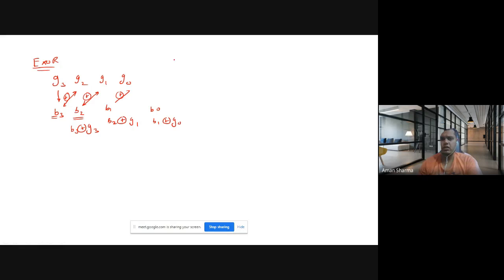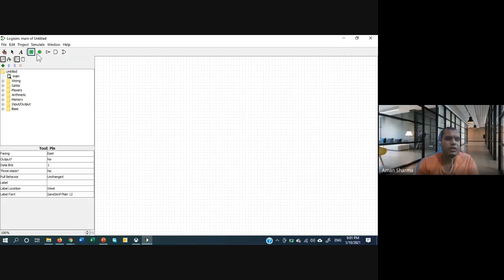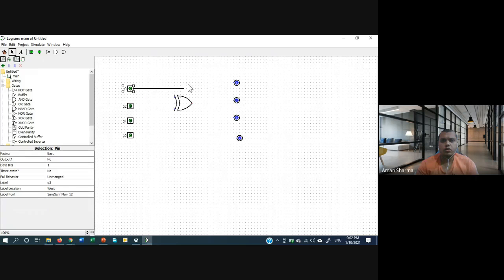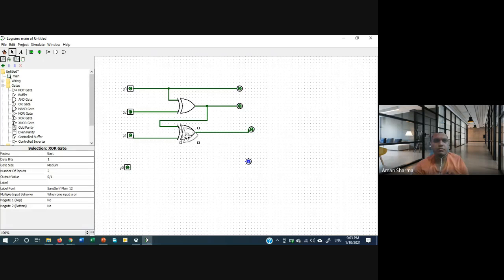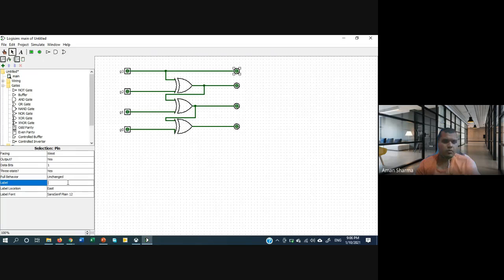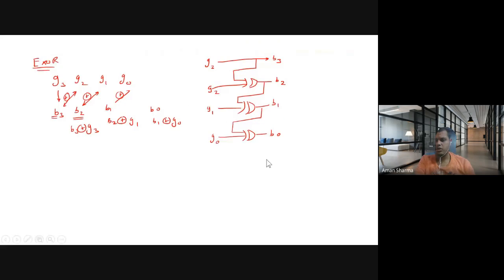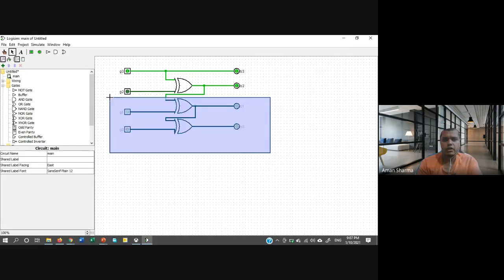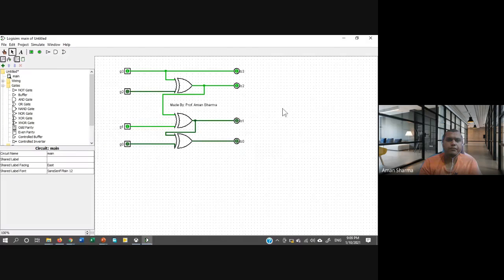EC 1833 DLD Lab 05 Gray 2 Binary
This contains Design ofGray to Binary Code Convertor using Logisim

Developed by:

Dr. Carl Burch
Software Engineer, Google, Kirkland, Wash.
(was Associate Professor of Computer Science, Hendrix College until Sep 2014)
PhD, Computer Science, Carnegie Mellon U, 2000

Logisim is an educational tool for designing and simulating digital logic circuits. With its simple toolbar interface and simulation of circuits as you build them, it is simple enough to facilitate learning the most basic concepts related to logic circuits. With the capacity to build larger circuits from smaller subcircuits, and to draw bundles of wires with a single mouse drag, Logisim can be used (and is used) to design and simulate entire CPUs for educational purposes.

Logisim is used by students at colleges and universities around the world in many types of classes, ranging from a brief unit on logic in general-education computer science surveys, to computer organization courses, to full-semester courses on computer architecture.

This video was recorded during live sessions/or targeted audience and all the talk most of the time is based on interaction with live audience. Language is very simple, as target is to make the subject as understandable as possible